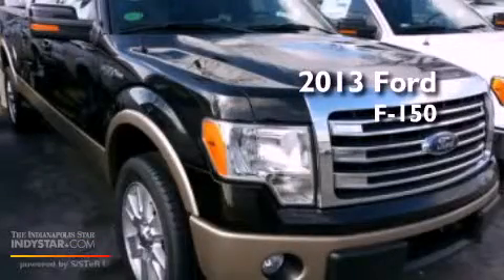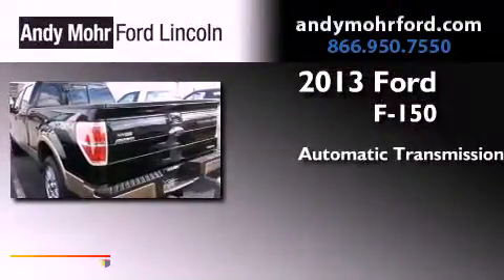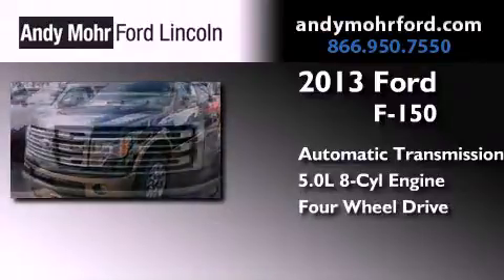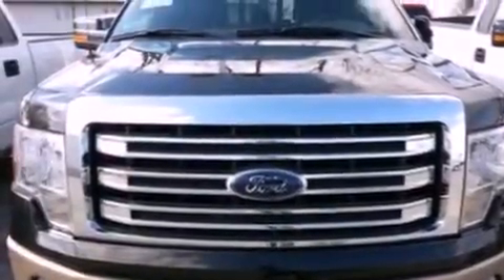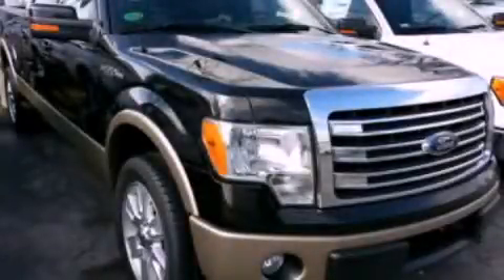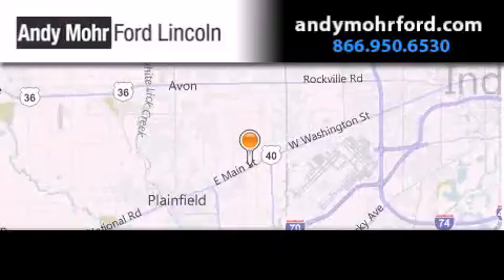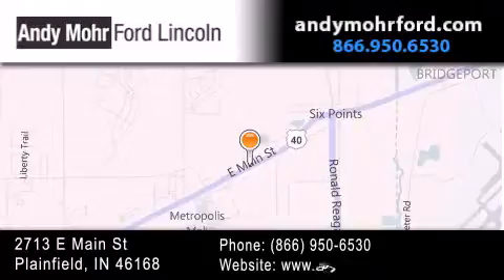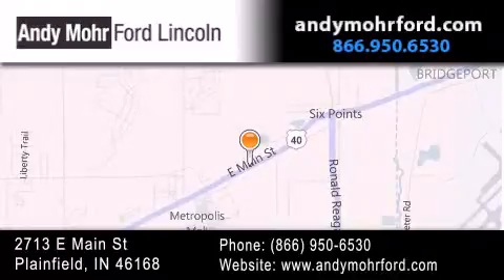2013 Ford F-150 Indianapolis IN 46168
Year : 2013
 Make : Ford
 Model : F-150
 Engine : 5.0L V8 32V MPFI DOHC Flexible Fuel
 Trans . : 6-Speed Automatic
 Exterior : Kodiak Brown Metallic

 Interior : Black
 Stock : T17366

 2713 E. Main Street